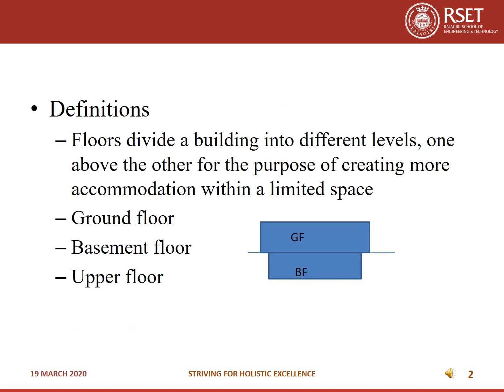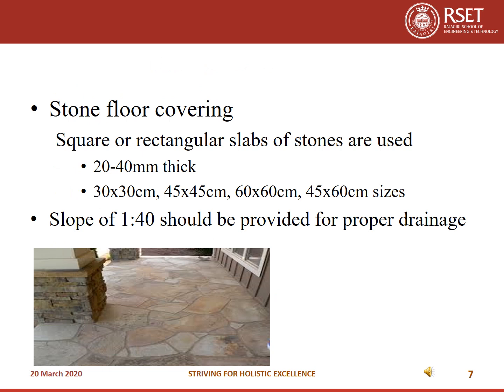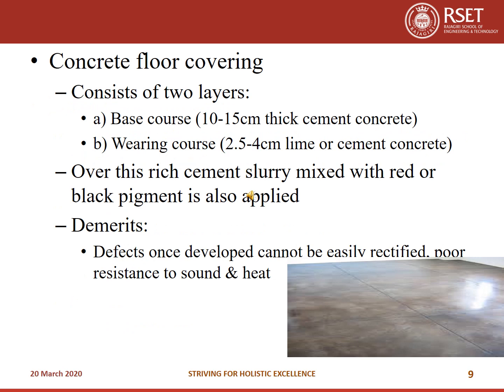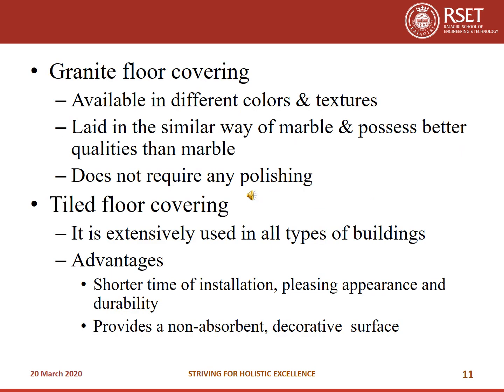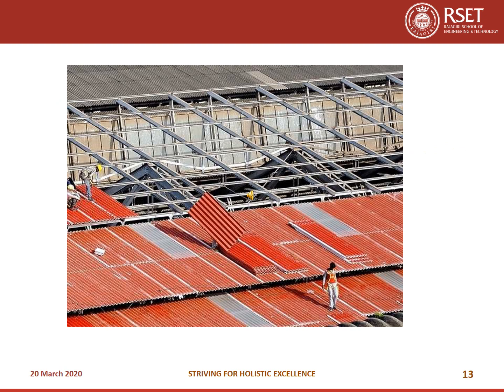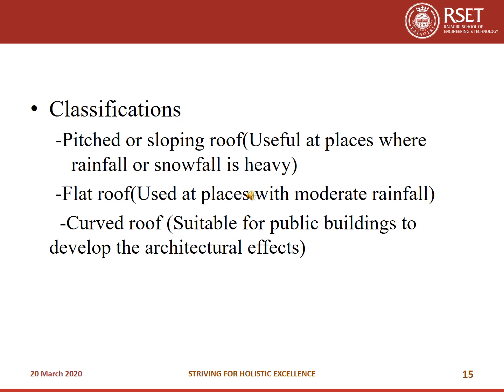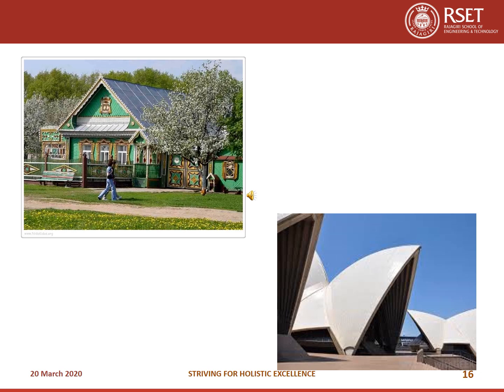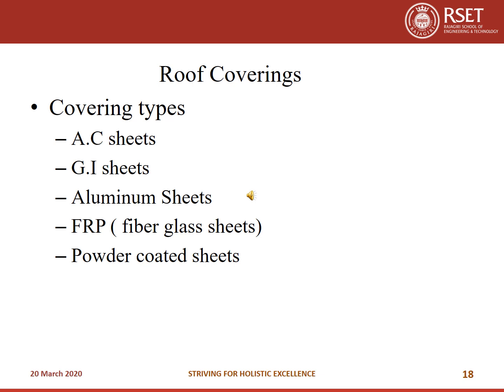EST120 Roof and Floor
by Mareena George